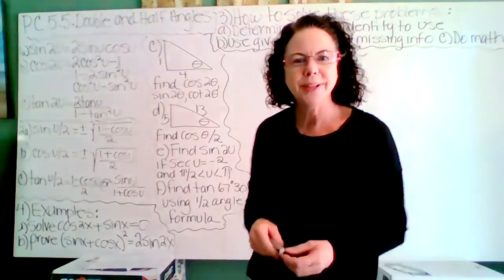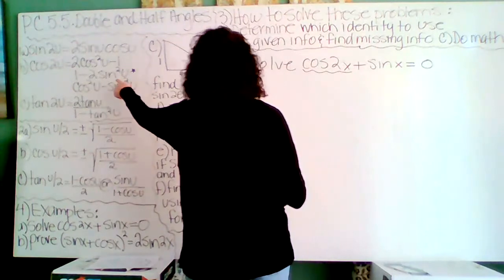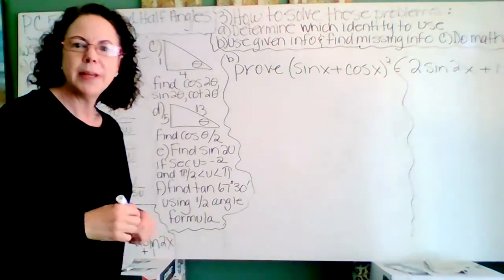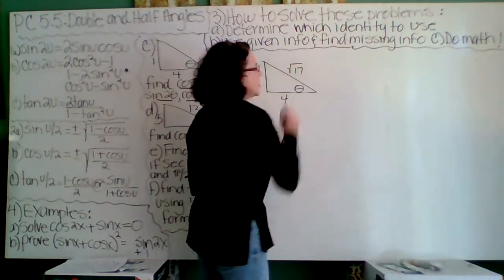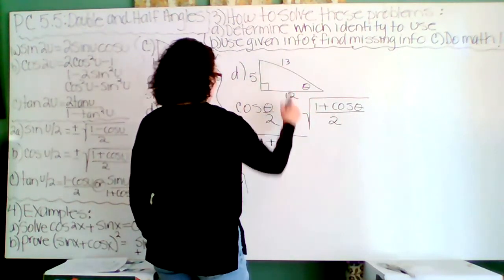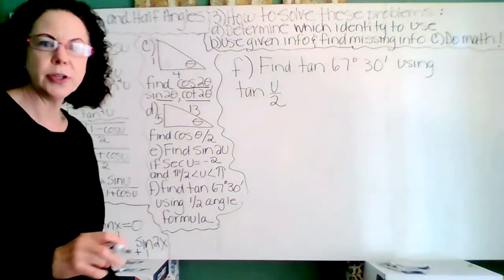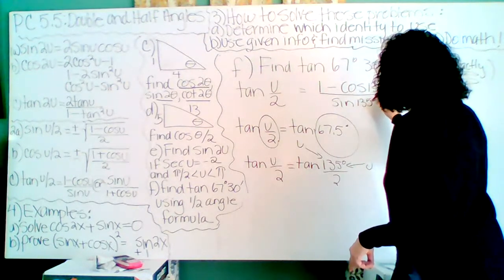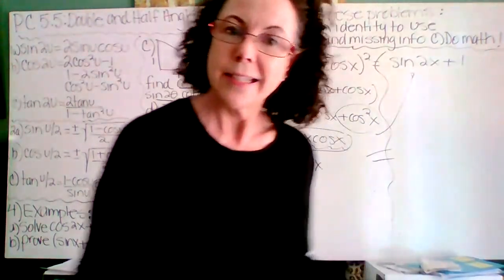PC 5 5 Video